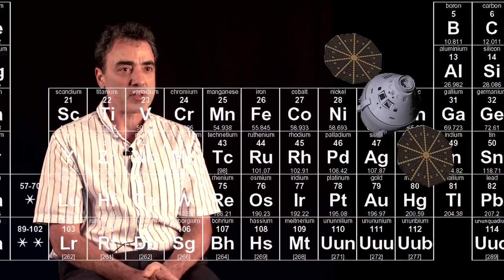Francis Cucinotta: What are the Source of Radiation in Space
Francis Cucinotta describes the source of radiation in Space